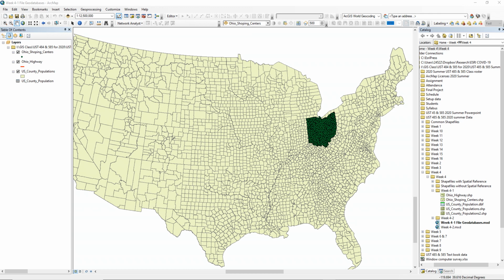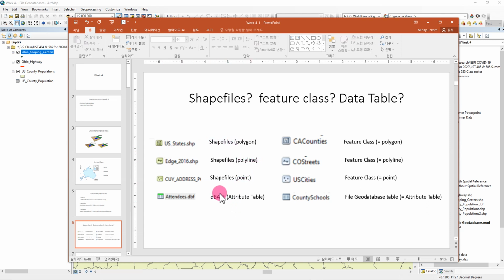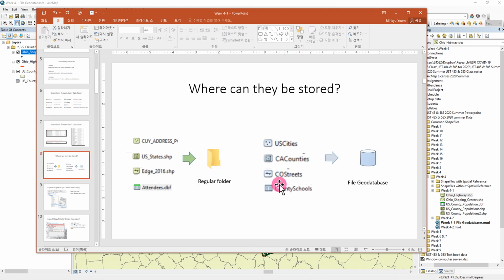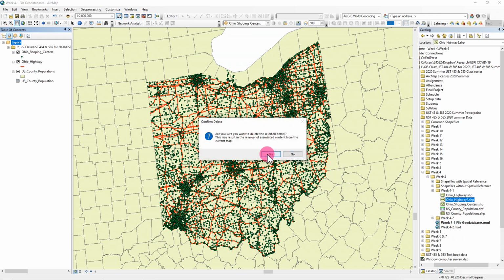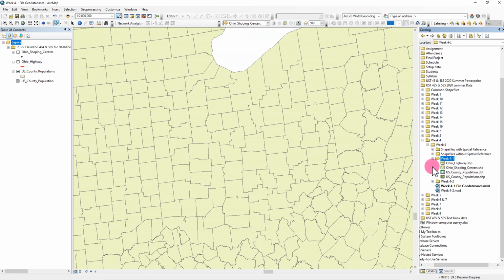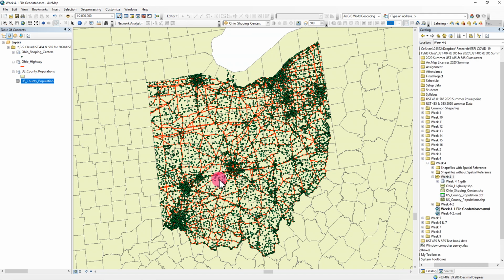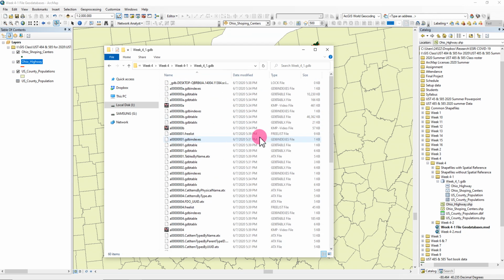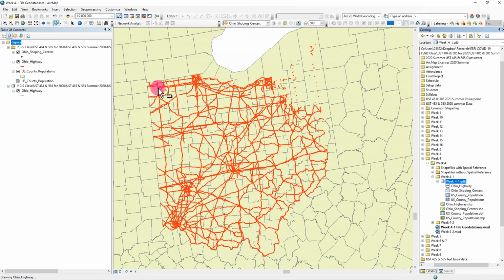Week 4 1 File Geodatabase